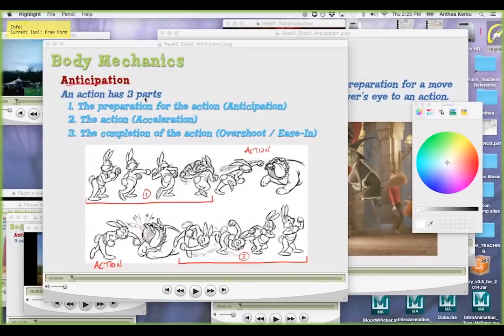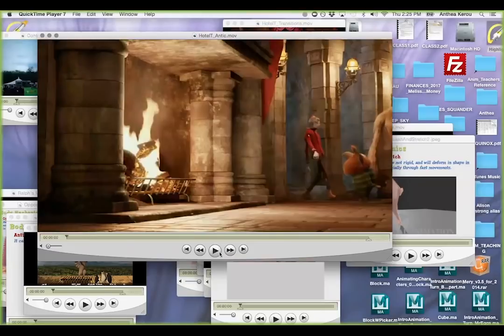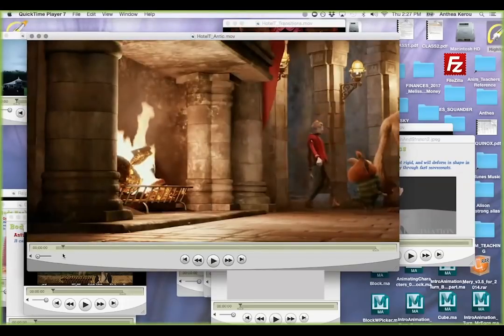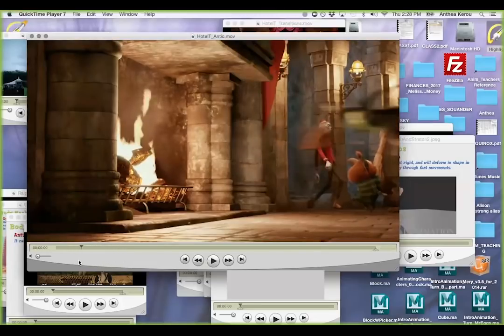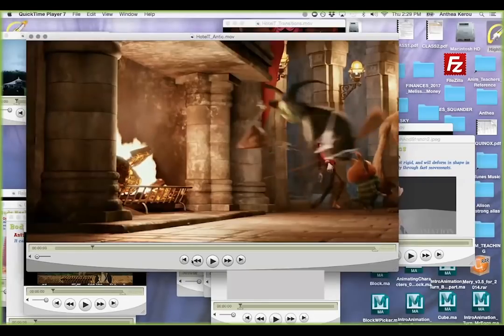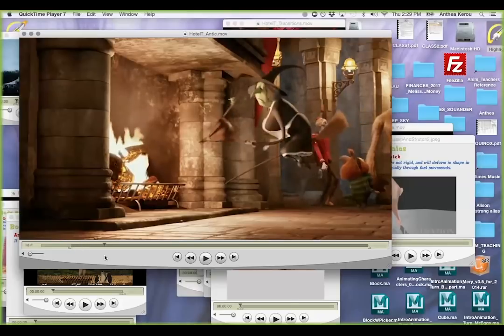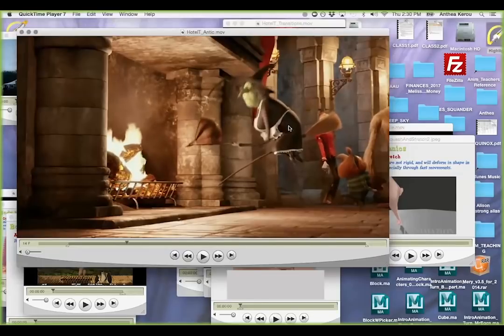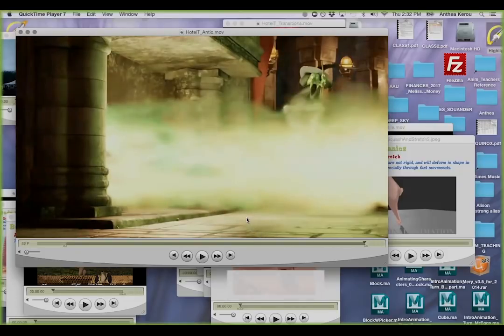Studying Feature Film Animation - Anthea Kerou (pt 1, Hotel Transylvania)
In AnimSchool class "Introduction to 3D Animation", instructor Anthea Kerou analyzes a short clip from the animated feature film, Hotel Transylvania (by Sony Pictures Animation).

This is clip from AnimSchool's first 3D animation class, Introduction to 3D Animation. To view more great class clips, visit the AnimSchool Blog